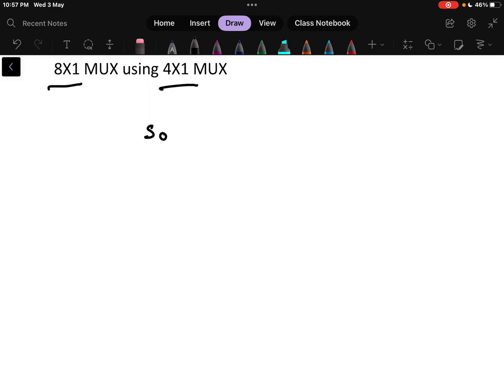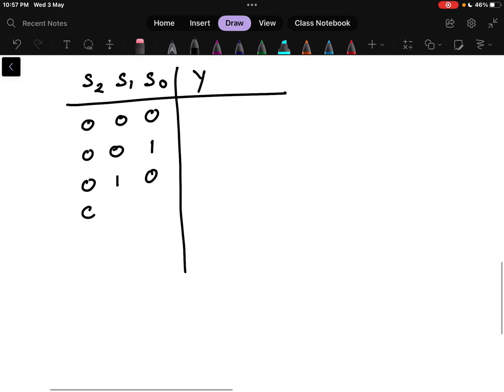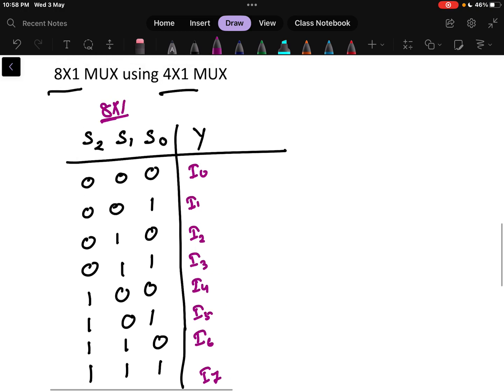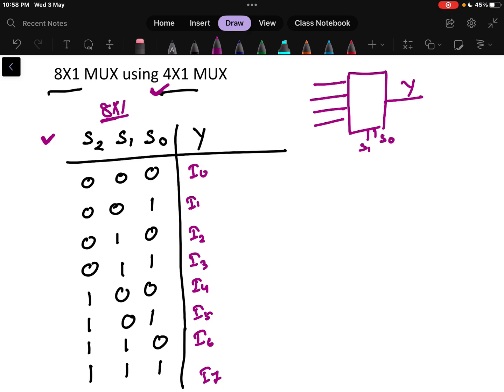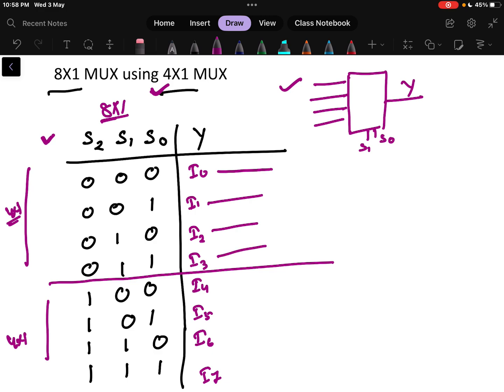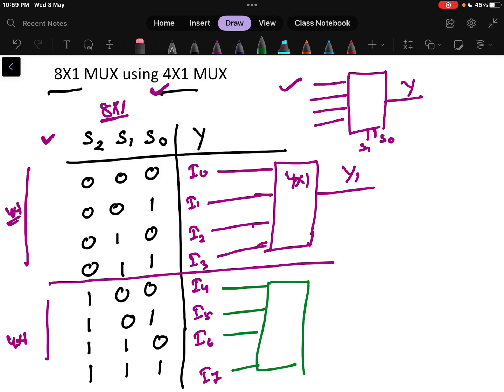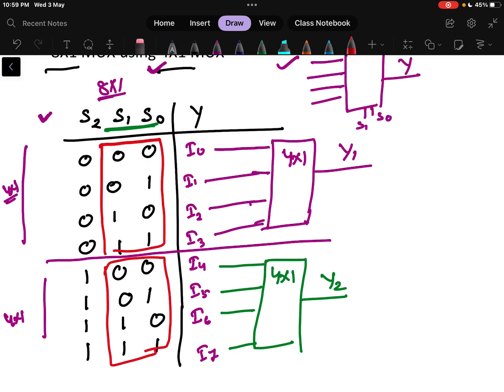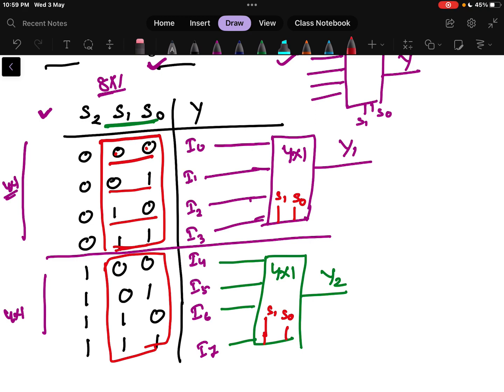8X1 Multiplexer using 4x1 Multiplexer || Multiplexer design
Here's a revised version with a little more detail:

In this video, you'll learn how to design an 8x1 multiplexer using a 4x1 multiplexer. We'll walk you through the process step-by-step with easy-to-follow examples.